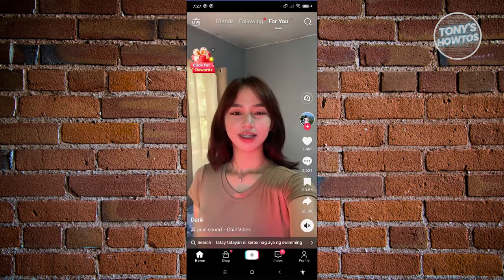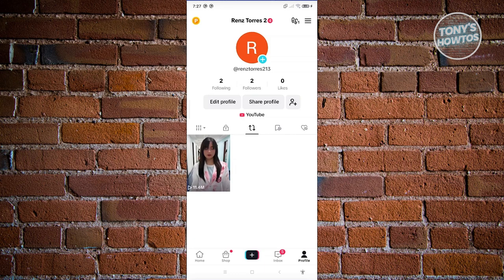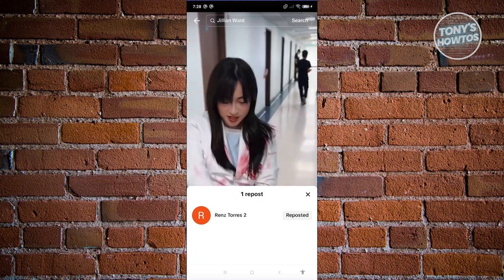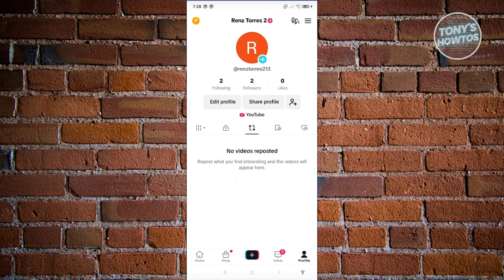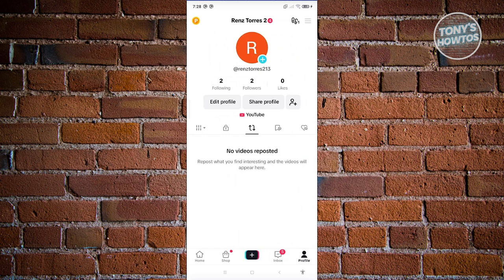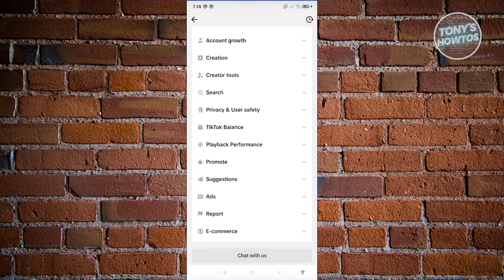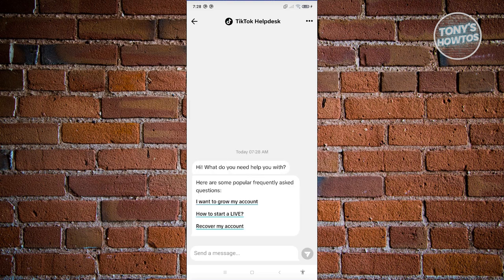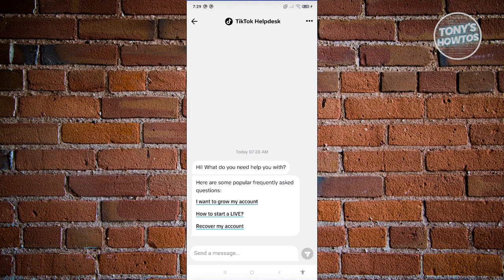How to Remove All Repost on TikTok (2024)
In this video, I show you How to Remove All Repost on TikTok in 2024. The quick and easy tutorial How to delete reposts on TikTok all at once. Do you want to know step by step How To Remove A Repost On TikTok in 2024? Yes? Great!